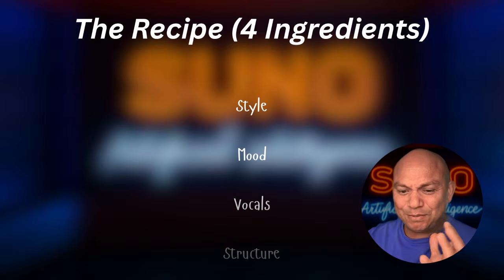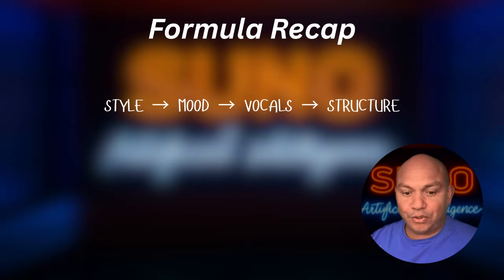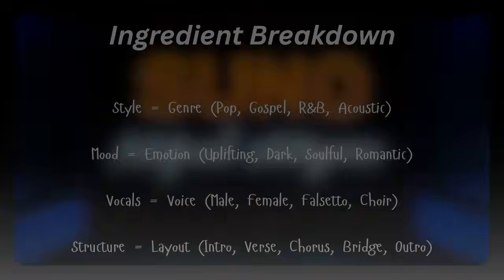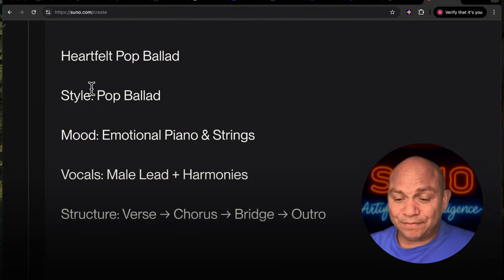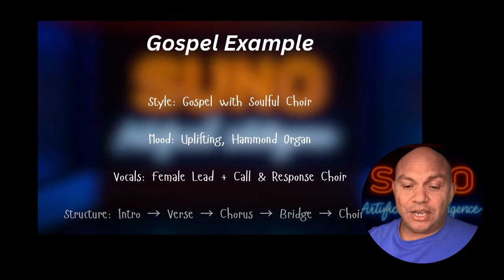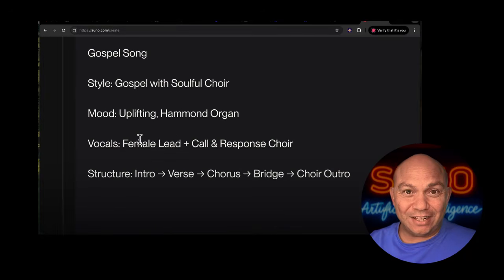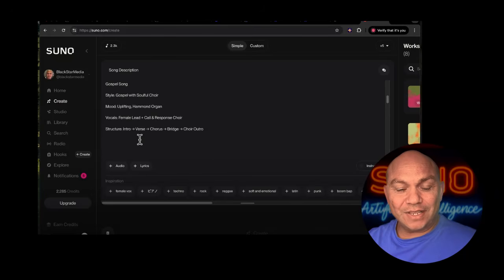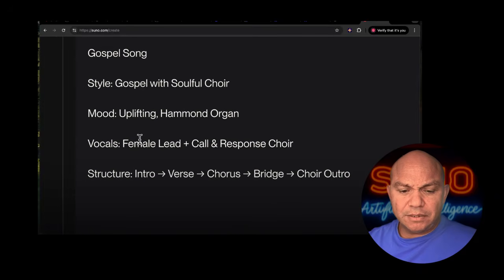The Secret SUNO AI Recipe to Make Radio-Ready Songs (My Exact 4-Step Structure!)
Ever wonder how to make your Suno AI songs sound professional, polished, and human-like?
In this video, I reveal my secret 4-ingredient recipe that turns simple prompts into radio-ready tracks using Style, Mood, Vocals, and Structure.

🎧 Learn how I use Suno’s structure system to make every song hit that perfect balance of emotion, clarity, and vibe—whether it’s a gospel ballad, a 90s R&B jam, or an epic cinematic score.

✅ Watch till the end to discover:

My exact Suno AI formula for professional-sounding songs

How to prompt Suno like a pro (and get 99% of what you imagine)

Why structure and emotion matter more than random tags

How to make your AI music stand out from everyone else’s

💡 Perfect for: AI musicians, producers, Suno users, and anyone who loves turning prompts into hits!

CHAPTERS
00:00 Intro: Welcome & What This Video Covers
00:35 Why Structure Matters in SUNO AI
01:10 The 4 Ingredients to My SUNO Recipe
01:45 Ingredient 1: Style (Your Genre Choice)
02:25 Ingredient 2: Mood (The Emotion of the Song)
03:05 Ingredient 3: Vocals (Finding the Right Voice)
03:45 Ingredient 4: Structure (Building the Song Flow)
04:25 Example 1: Pop Ballad Breakdown
05:05 Example 2: Gospel Soul Uplift
05:45 Example 3: 90s R&B Vibes
06:25 Example 4: Cinematic Score or Background Music
07:10 Advanced Prompt Tweaks & Pro Tips
07:55 Controlling Endings & Fade-Outs
08:30 Recap: The Full SUNO Formula
09:00 Outro: Final Thoughts & Call to Action